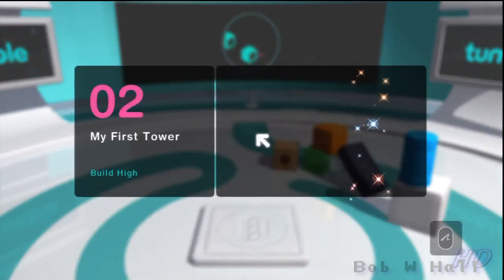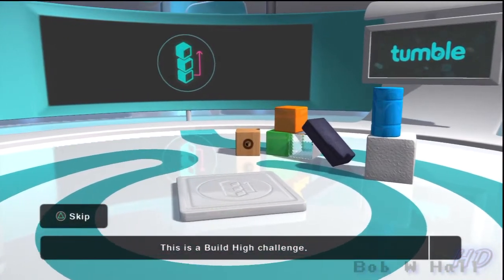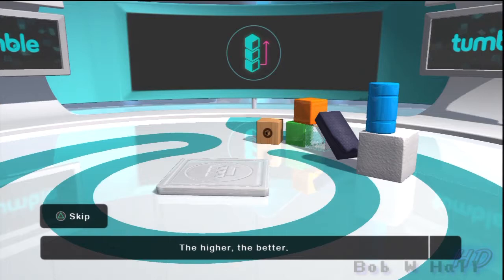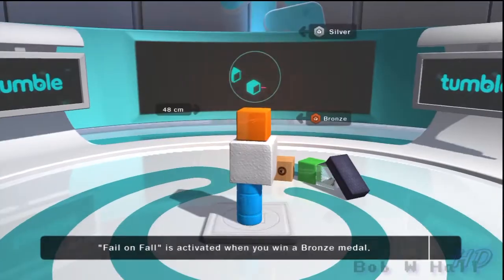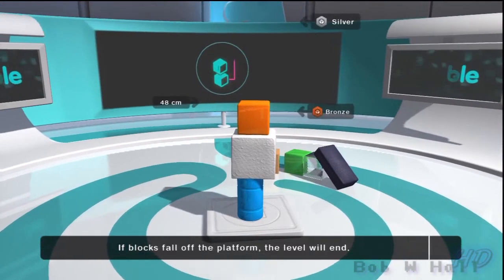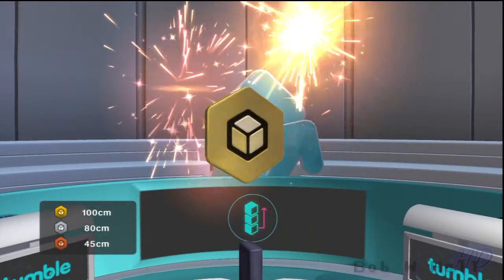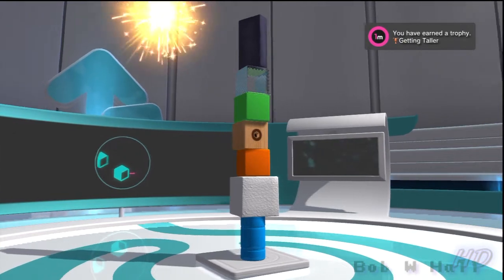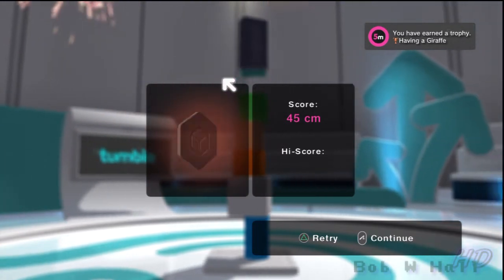Tumble: 1-2 My First Tower